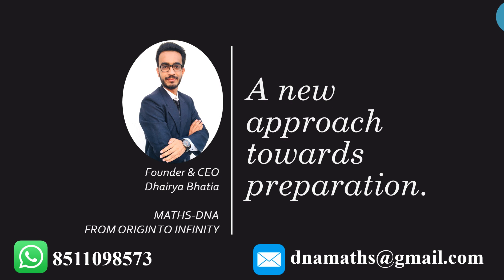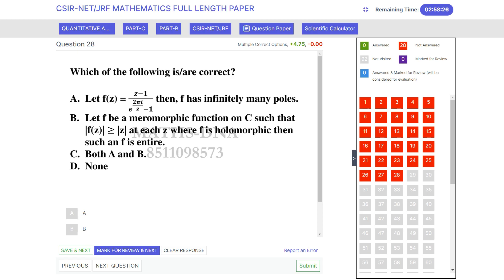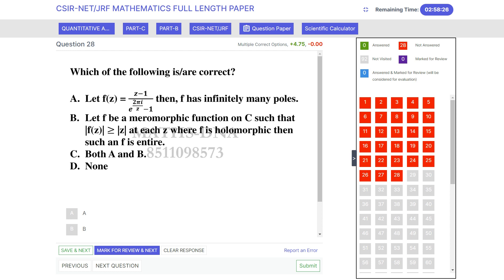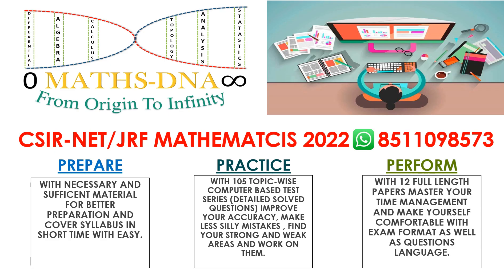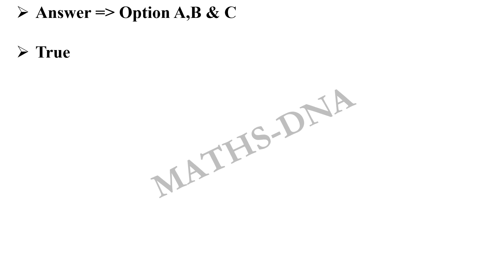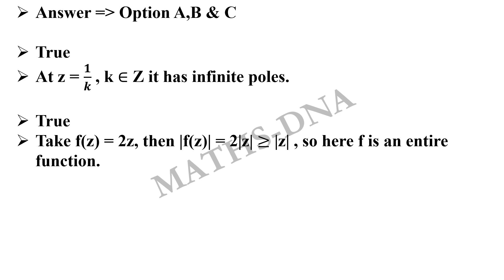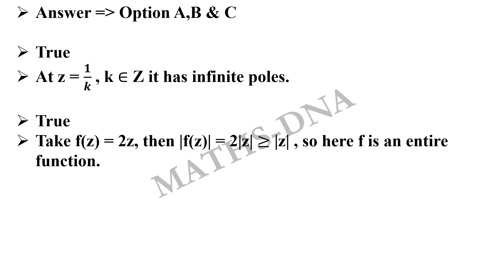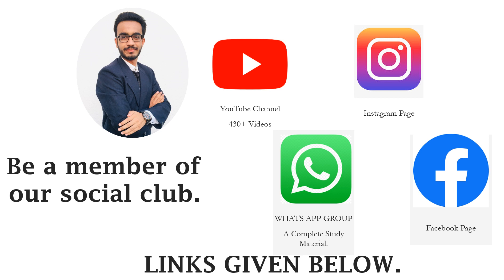MATHSDNA.COM | Q28 | CSIR-NET/JRF | MATHEMATICS | FULL LENGTH PAPER | PART-C | COMPLETE SOLUTION.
(M.Sc.) (GSET)
(KACHCHH UNIVERSITY RANKER)
(RESEARCHER)
TEACHING EXPERIENCE,